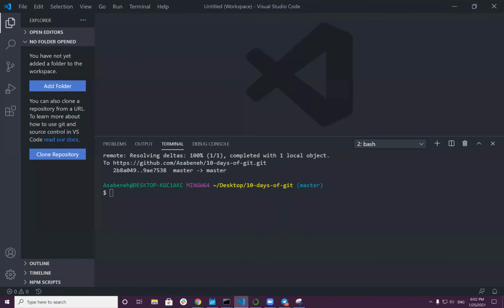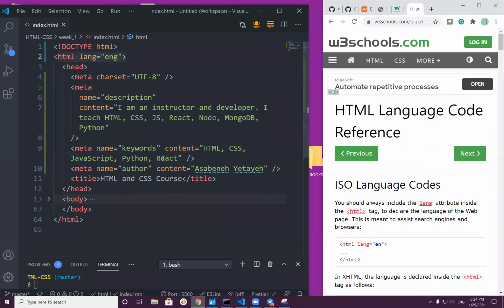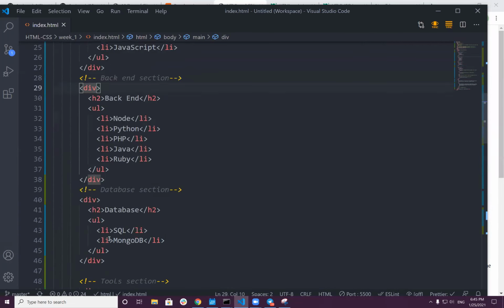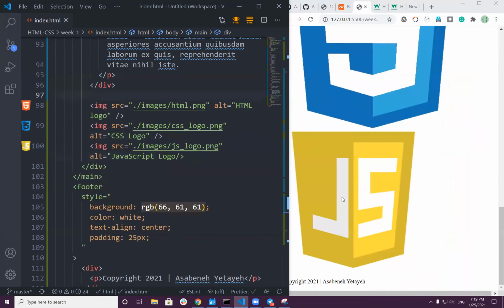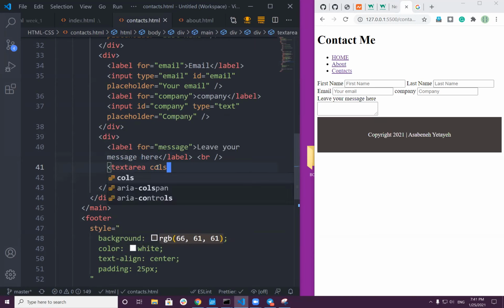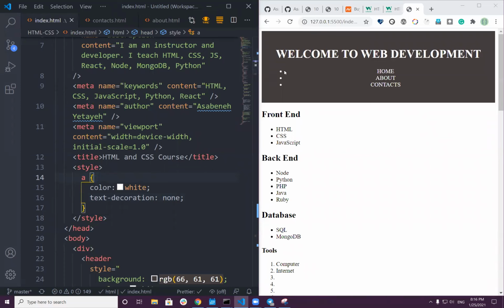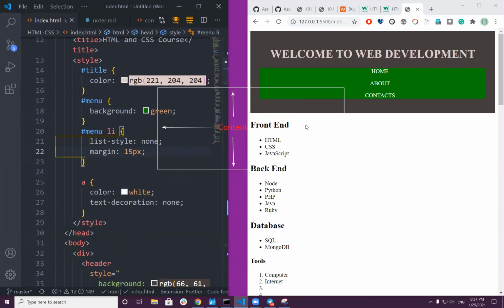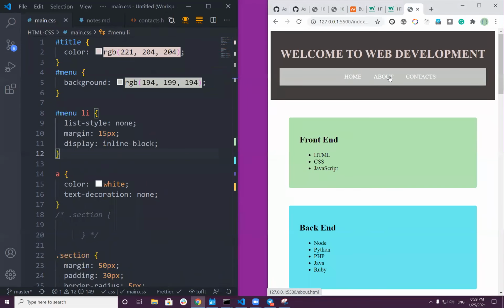week-3: 1 - More HTML elements